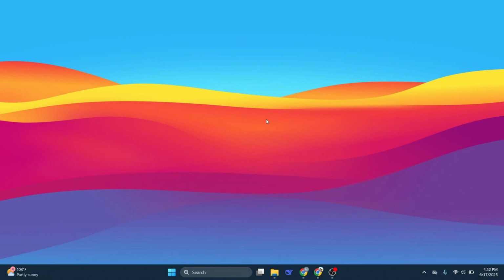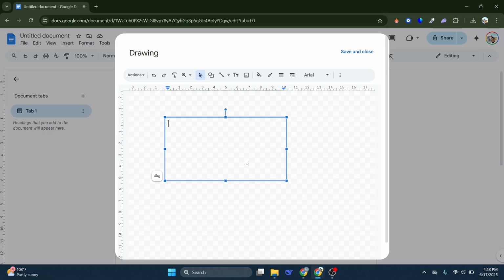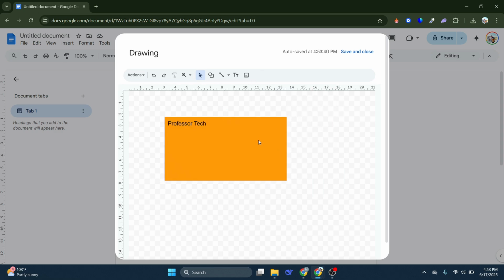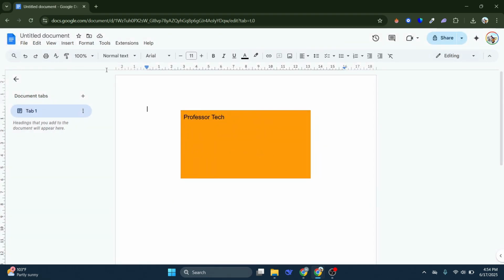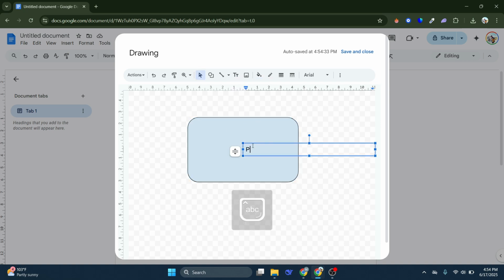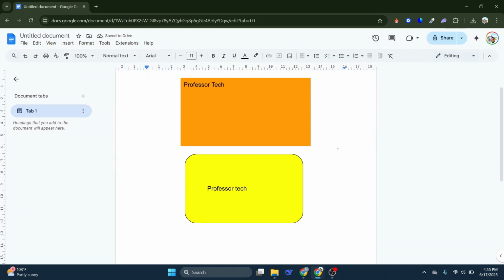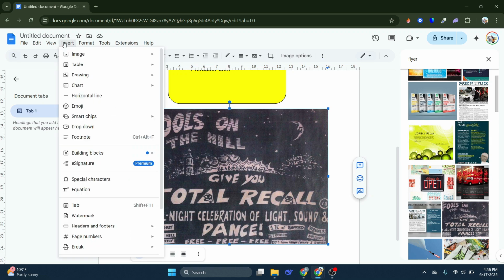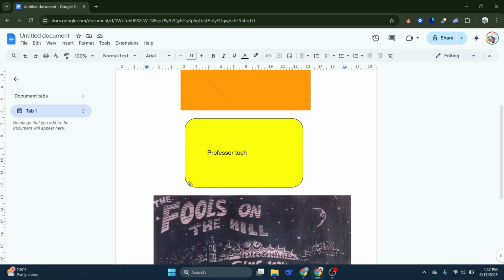How to make a business flyer on google docs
In this video I'll show you How to make a business flyer on google docs. The method is very simple and clearly described in the video. Follow all of the steps & How to make a business flyer on google docs